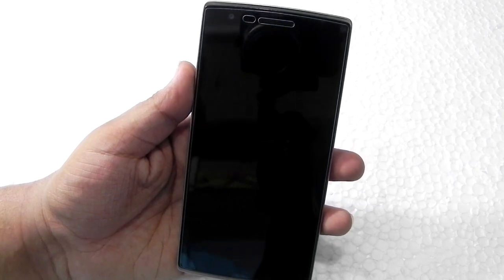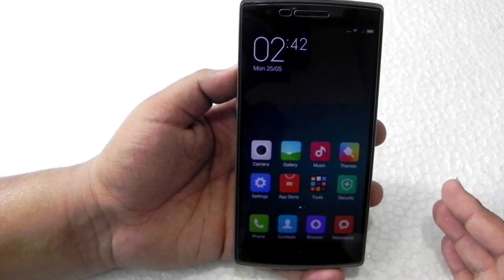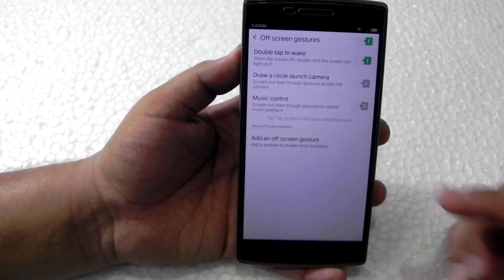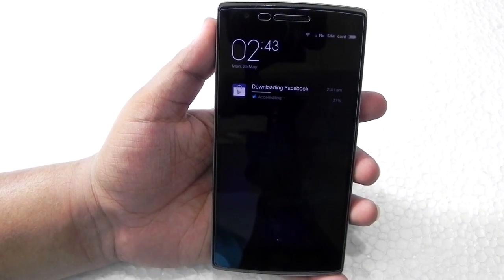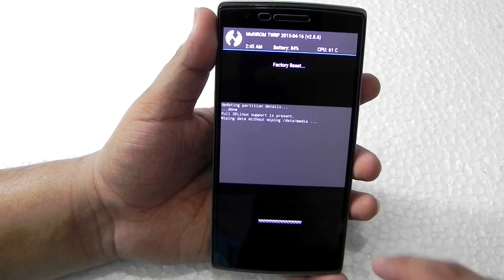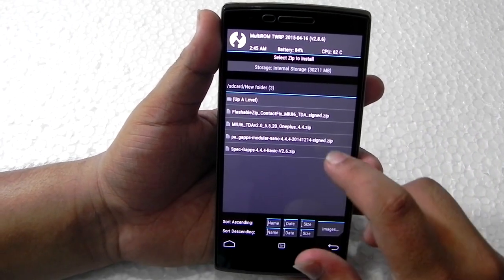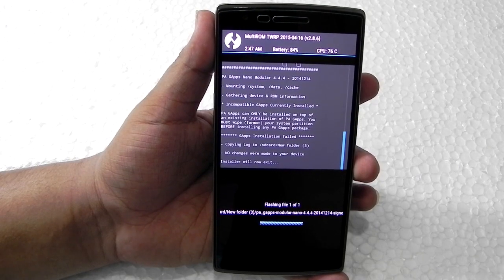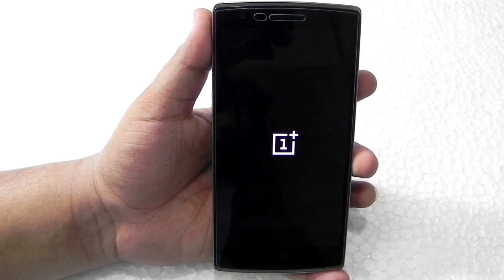Play Store Bug Fixed : MiUi 6 On OnePlus One Finally Bug Free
hello guys as you all could see that i made this video around 2:40 am and said that if I find any bug then i will tell you all in the description below.
so this video will be uploaded after 8:30 am and I have had the chance to use this rom for more than 7 hours and I have absolutely found no bug in the rom.